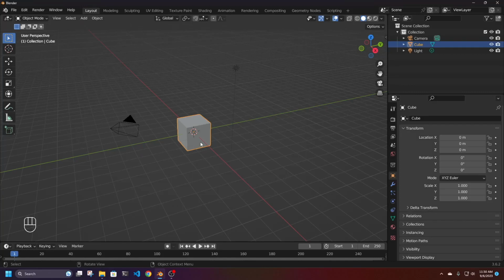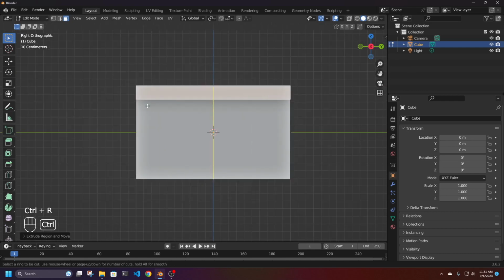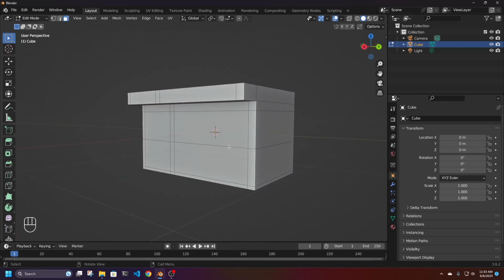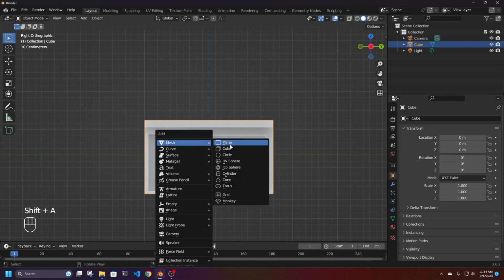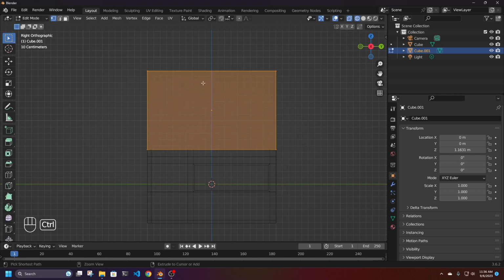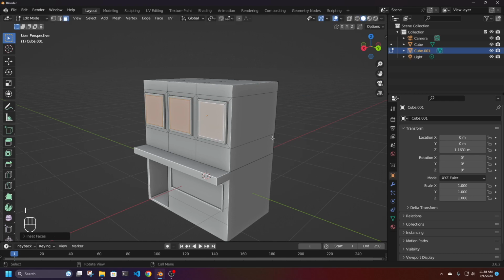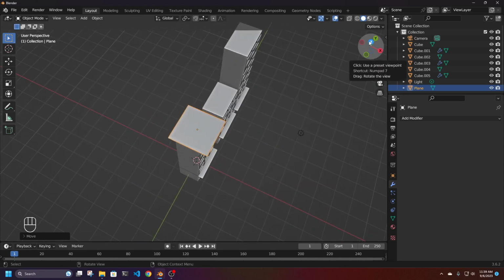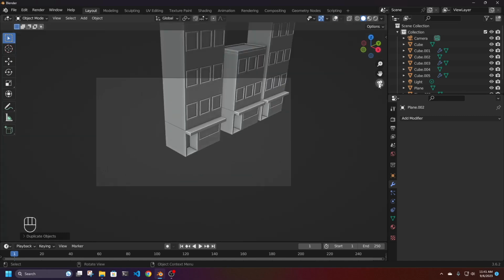Introduction to Blender Modeling #3: Buildings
This is an easy modeling exercise to get you started with Blender. It covers only modeling; it does not cover rendering, materials, lighting, etc. Further down this series you'll be introduced to more techniques to improve your 3d vocabulary.

Remember to challenge your friends to try it so you can have a learning group.